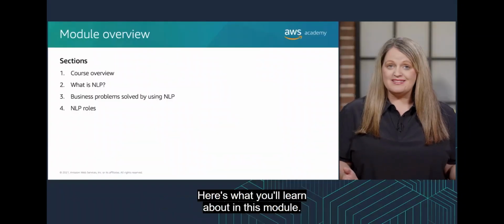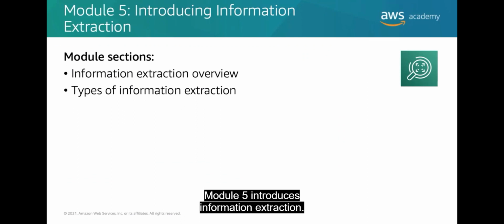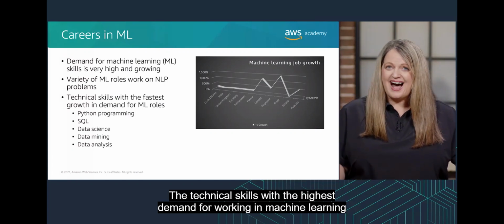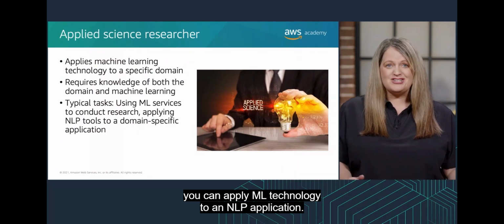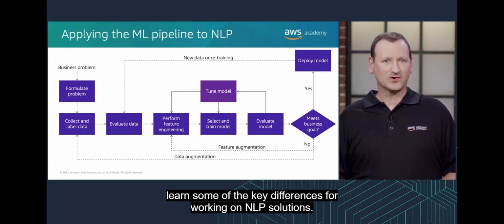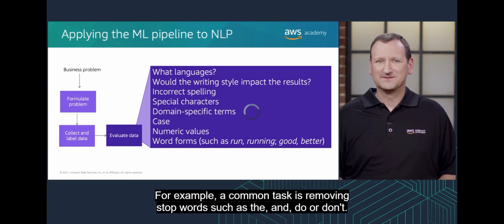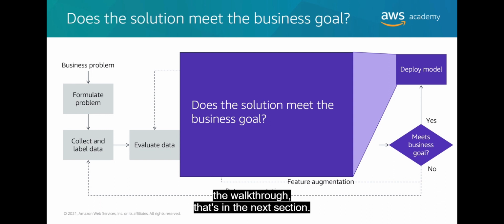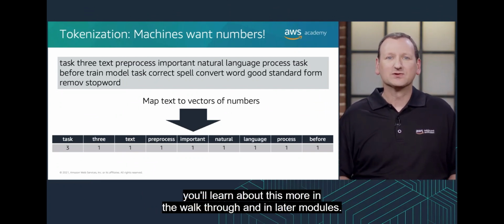AWS Machine Learning for Natural Language Processing (NLP) - Module 1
This module is about Introducing Machine Learning for Natural Language Processing, specifically:
- Common NLP tasks